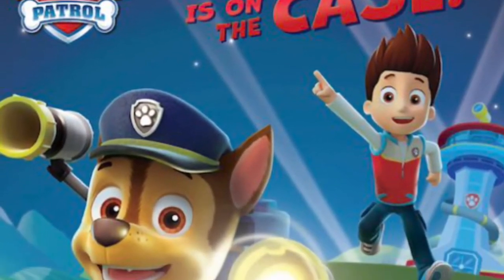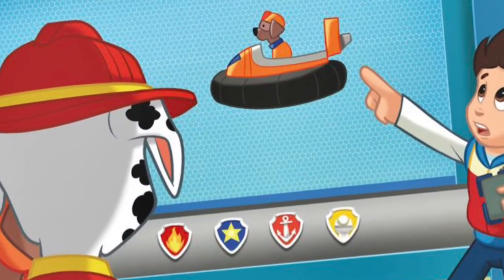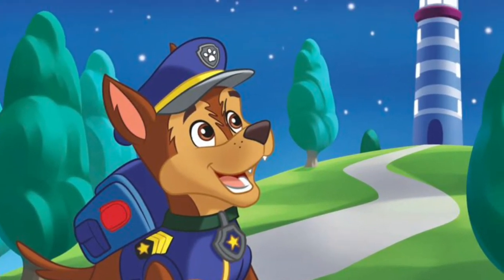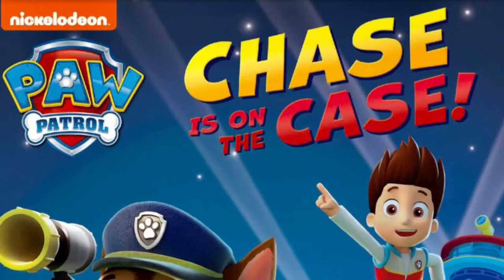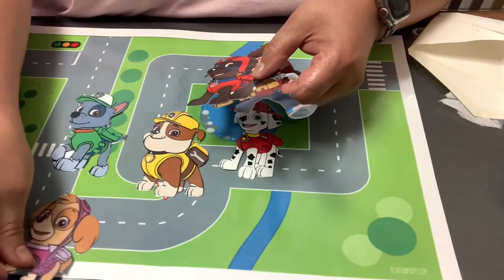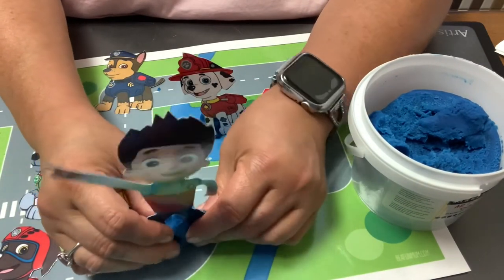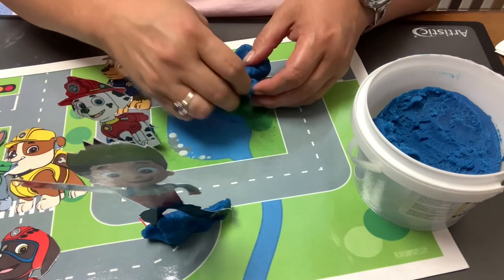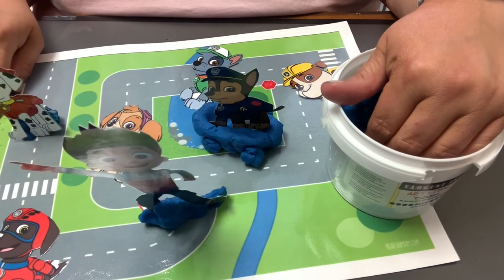WEIR Reading Virtual Story Time 9/19/21 Part 2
WEIR Reading Virtual Story Time 9/19/21 Part 1
Theme: Dogs
Story: Chase is On the Case (Fabritzio Petrossi)
Craft: Paw Patrol Play Dough
Craft to Go Kits available in Mary H Weir Public Library’s front vestibule.